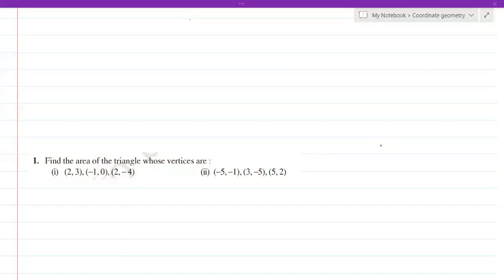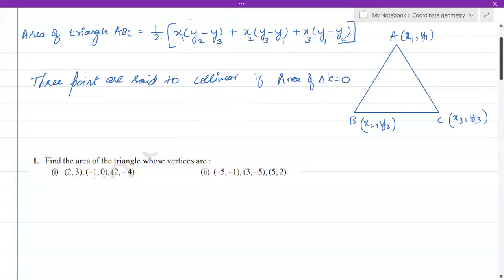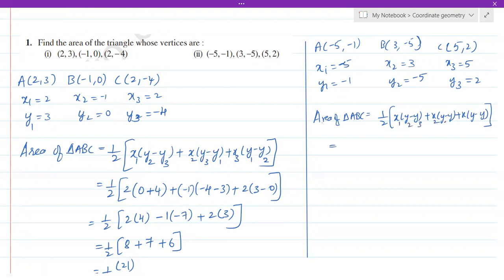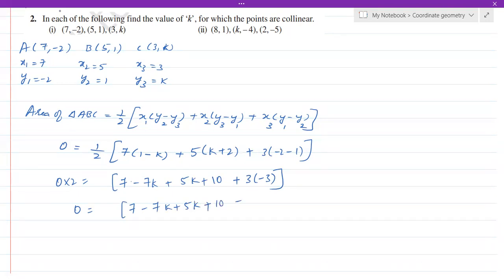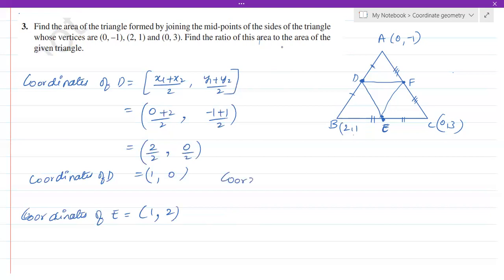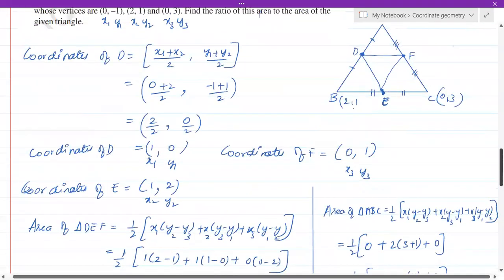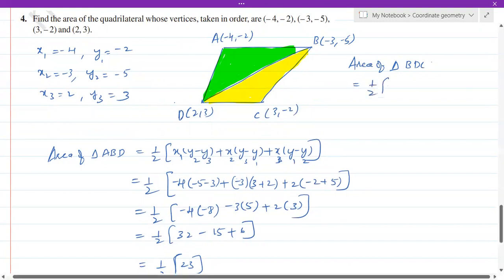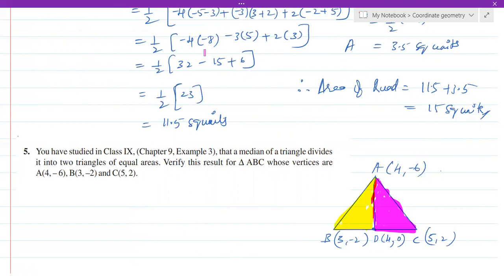coordinate geometry part 01